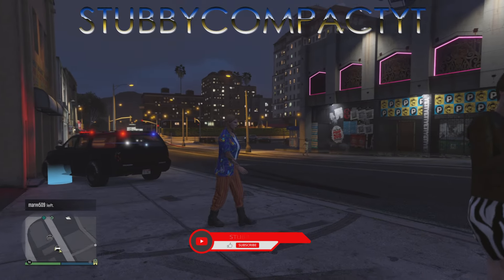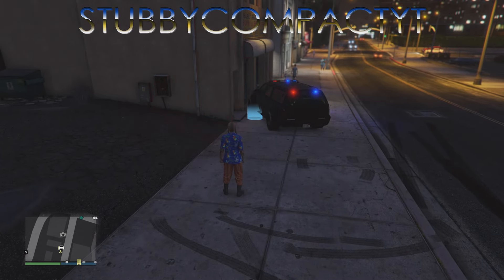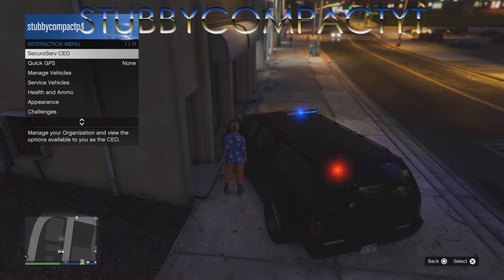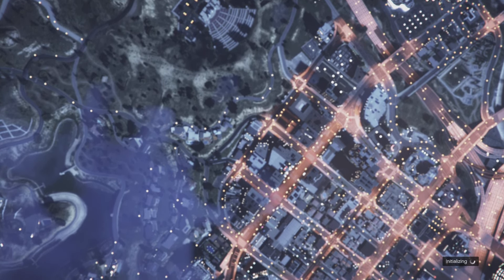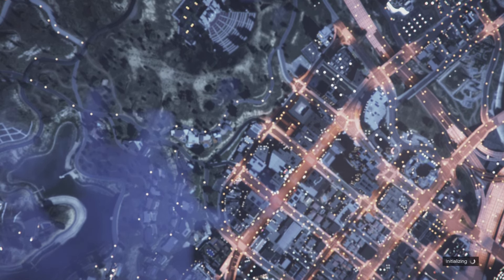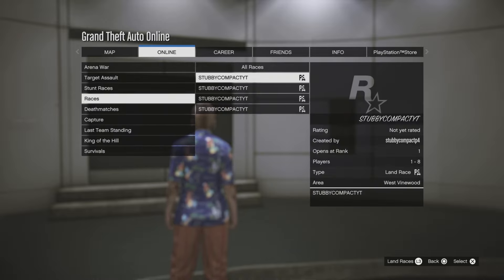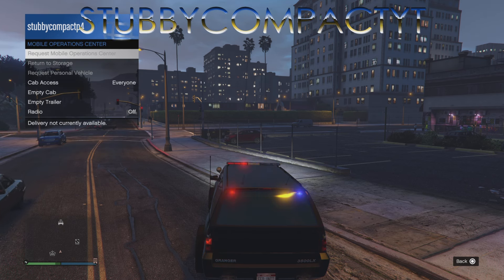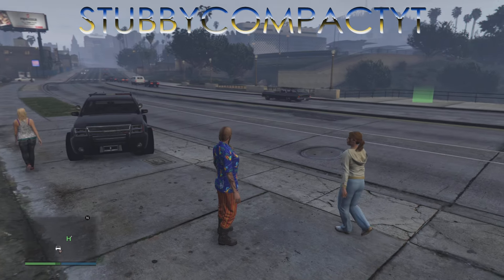😈👀CARGO WAREHOUSE OTR FOR GCTF👀😈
🚨NEW OTR FOR SPECIAL VEHICLE WAREHOUSE FOR GCTF✅

Credit for cargo warehouse OTR — @SOFLYSOJOE1GAMING @SOFLYSOJOE1